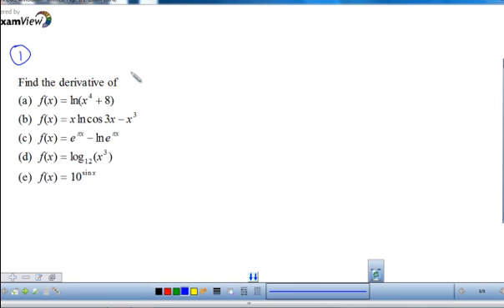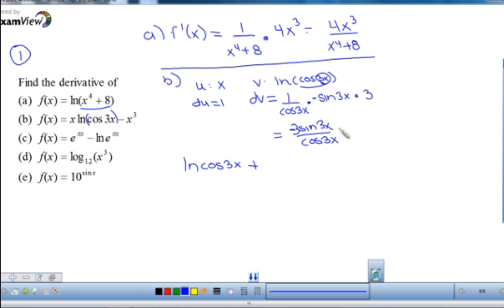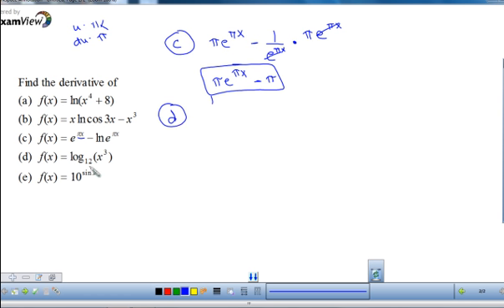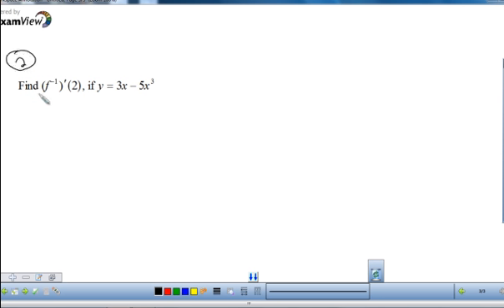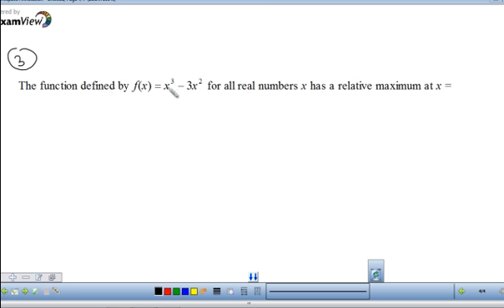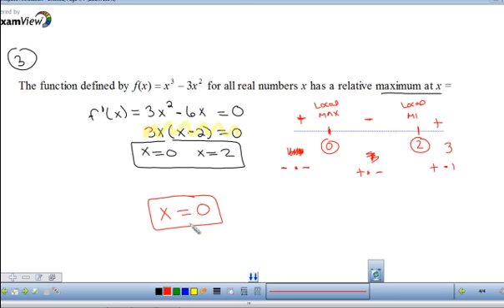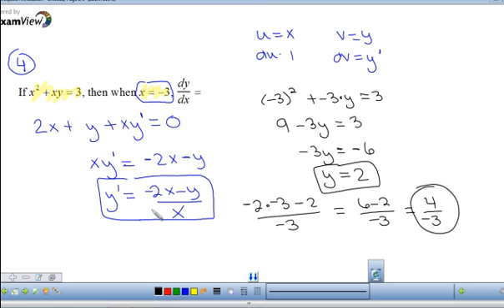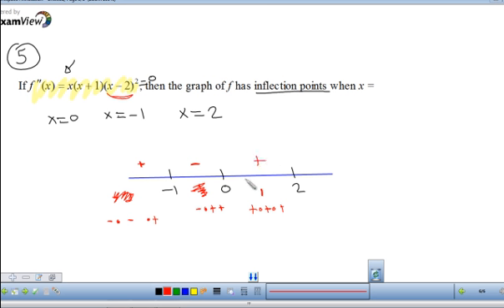Calculus - Unit 4 # 1 - 5